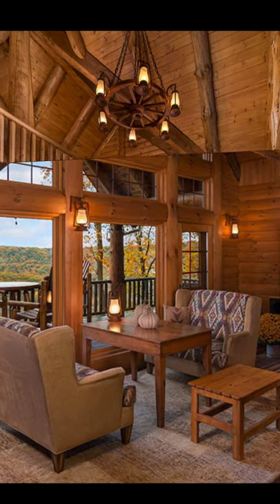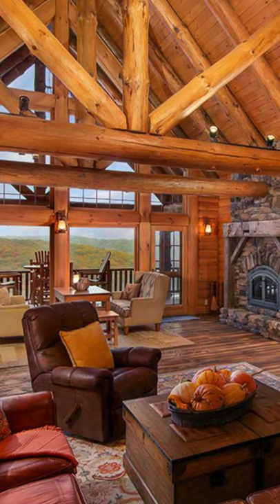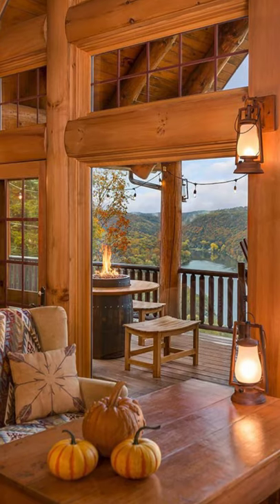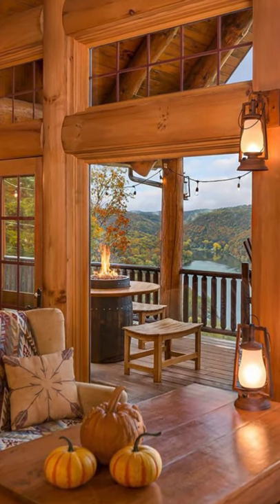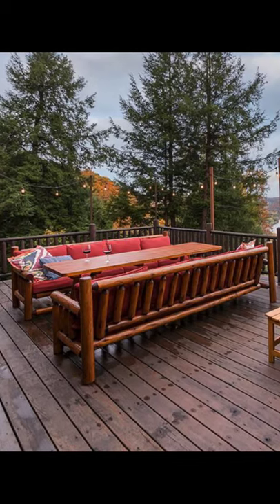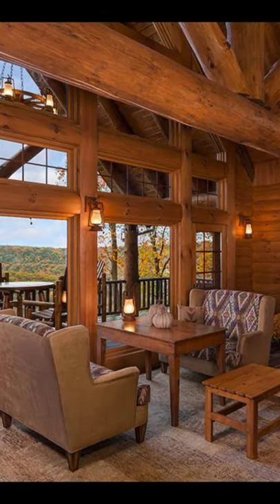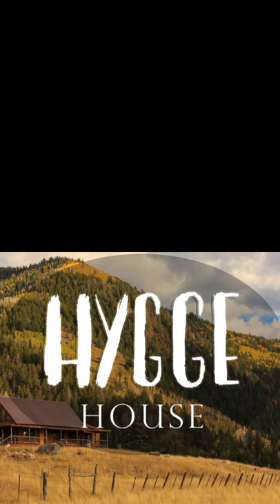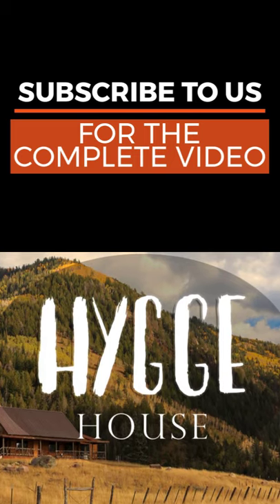Tour a Rustic Riverside Retreat in Pennsylvania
You'll want to take a look around this gallery of this custom log home in Pennsylvania. Surrounded by forest this stunning log home has everything you need to live the life of your dreams. Inside you will find a great room with logs and log beams throughout, a stone fireplace, high ceilings, and plenty of windows to let in the natural light and surrounding views. The open floor plan has a chef's kitchen, dining area, and bar countertop with seating perfect for entertaining a large group. Outside there is a covered patio where you can sit back, relax, and enjoy the views. You'll fall in love with everything about this luxury log house design, especially the kitchen with its large kitchen island, and wraparound cupboards/kitchen top which provide all the prep space you'll ever need. This luxury log cabin building has a few outdoor porches complete with log furniture to enjoy.

There is plenty to love about log home designs. For starters, log houses are energy efficient. Unlike your great grandfather’s log cabin of long ago, log house designs today are highly energy efficient. In the past, logs were installed green with the facing side hewn and the top and bottom natural round logs. Chinking made with mud, clay, and straw, often as wide as the logs themselves, was mortared in-between the logs. Constant temperature changes with freezing and thawing and the logs drying caused the logs to shrink and twist making them inflexible, mortar-like chinking crack and pull away from the logs, creating large gaps and therefore, drafts.

Today log house construction has changed as the logs are not only air-dried but also kiln-dried before they are milled, which makes for very little shrinkage or movement after they are put in place. Unlike in the past, the logs are screwed together with long 1⁄4 inch screws every 30 inches or more and what’s more the logs is tongue and groove with a continuous double gasket system. The tongue and groove keep the logs aligned while the long screws hold them snug on top of each other and the expandable gasket assures that they stay tightly sealed so that no air can come through.

Log homes are also more healthy. In the last 75 years, 1000’s different chemicals have been introduced into people's lives. In construction alone, there is a long list of chemicals that get used in making building materials for new homes, not to mention the chemicals that get used directly in building the homes such as glues, finishes, and caulking. As contaminates get trapped inside, people can get ill. Poor air can lead to or accelerates asthma, allergies, respiratory illness, and more. Building with logs is an investment in your health.

Log homes are long-lasting and durable. Log homes perform well during wind and hail storms if built properly. Right after Hurricane Katrina, several log homes weathered the storm when everything else was wiped off the map. A log house construction can give you peace of mind.